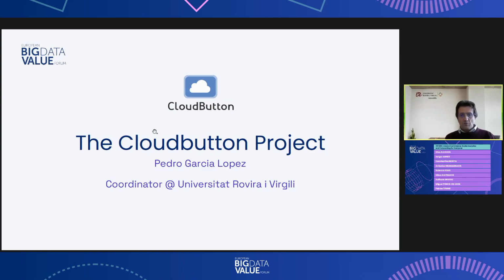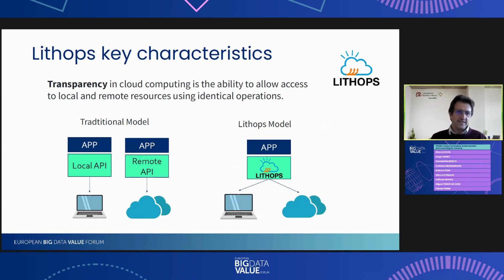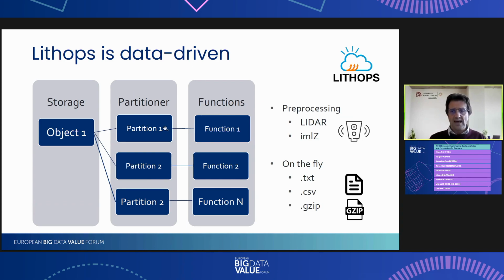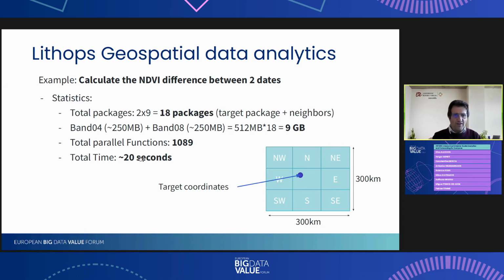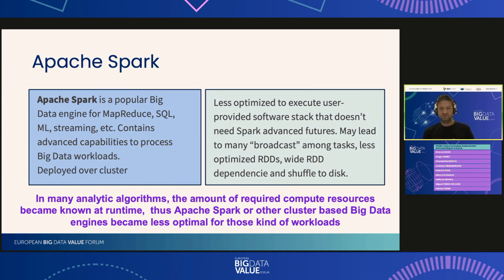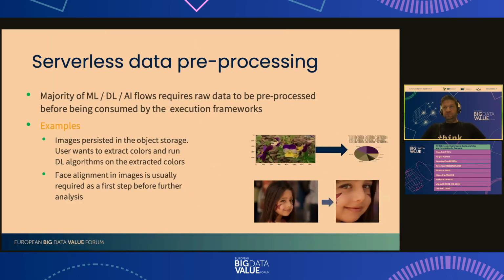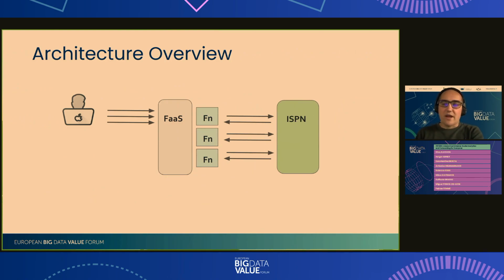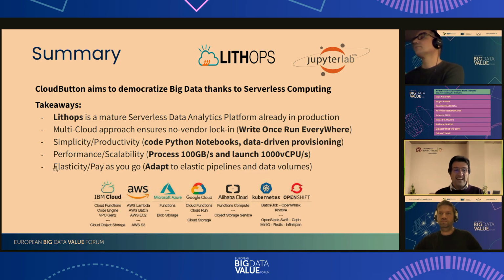CloudButton: Serverless Data Analytics Platform